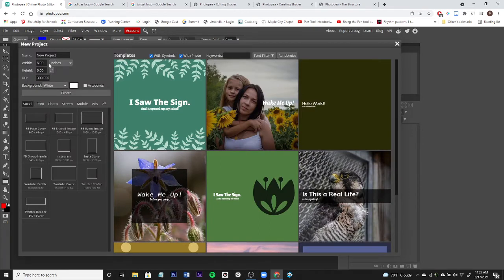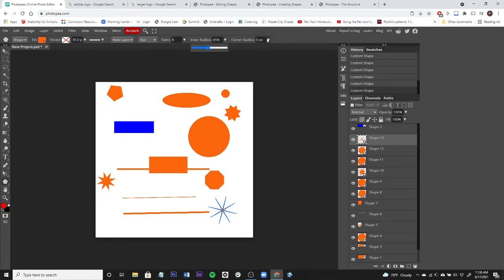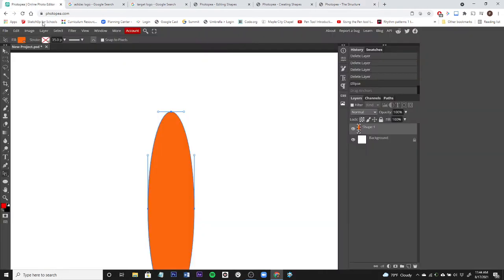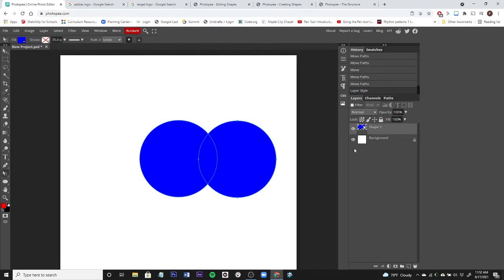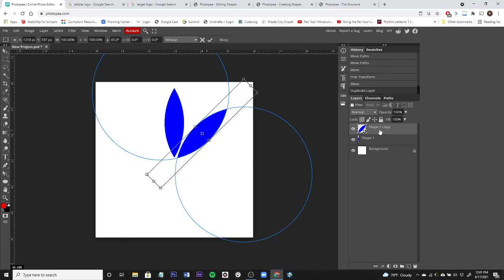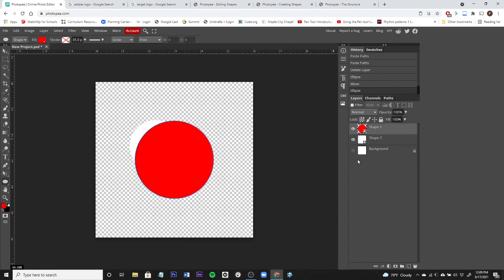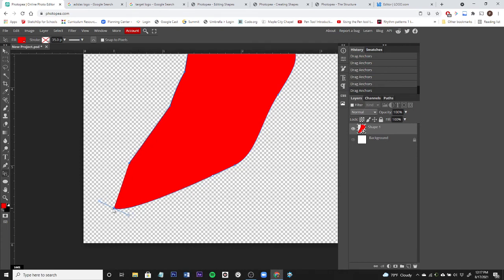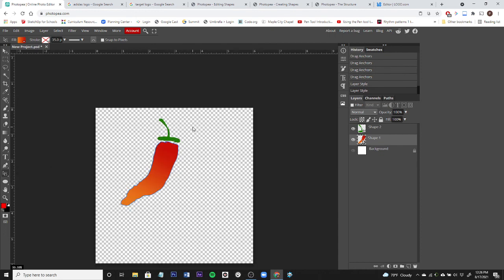Photopea Logo Design - Intro to Shapes